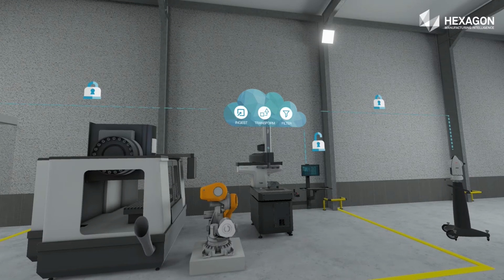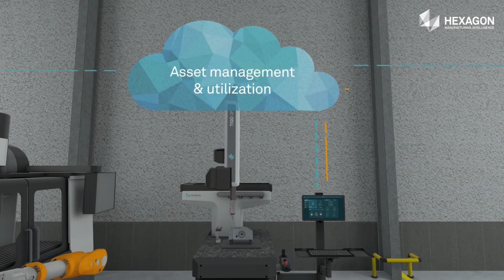Enhancing Smart Factories with Asset Management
The need for asset management has become increasingly more apparent in the manufacturing industry.  In this episode, Jeff Livingston from Paragon Medical will talk about asset management and its importance to their production process.